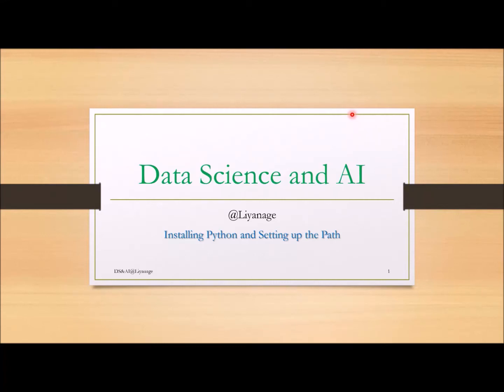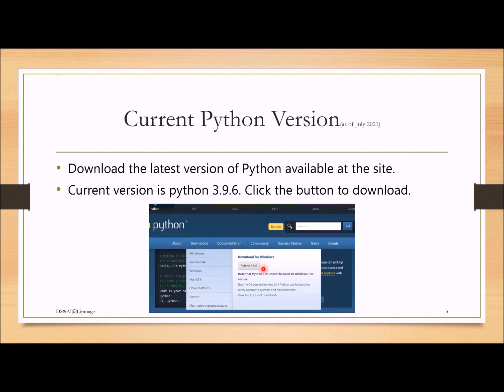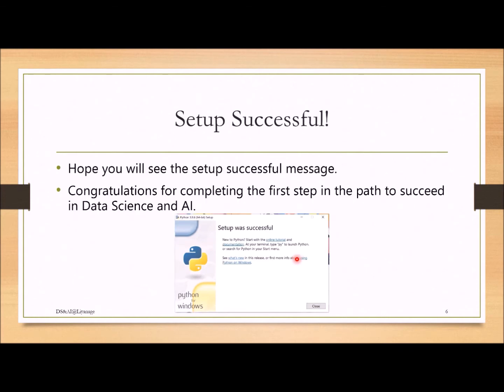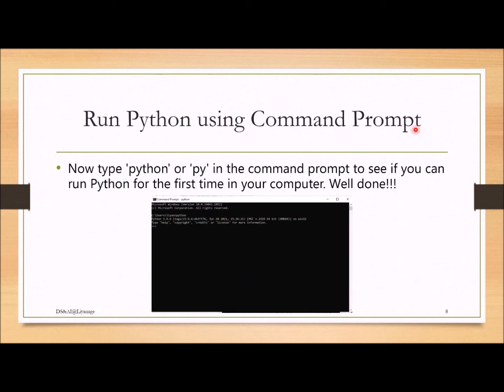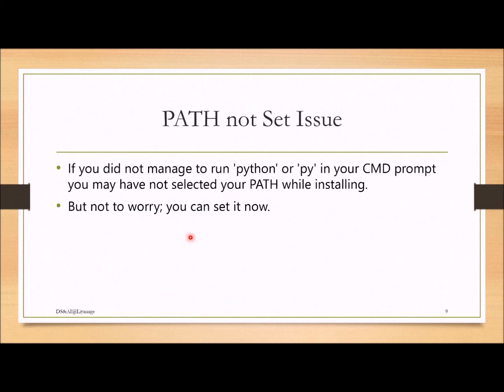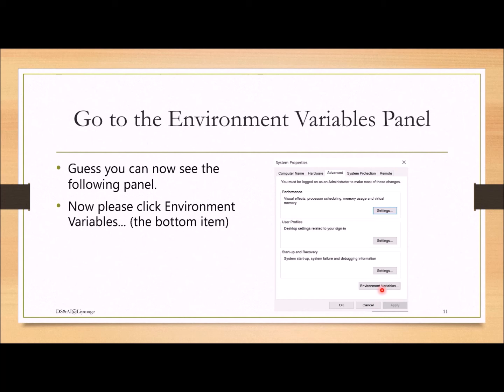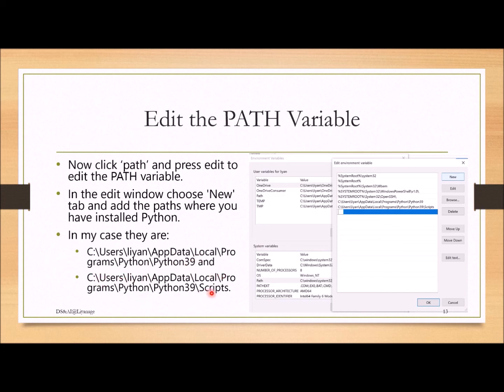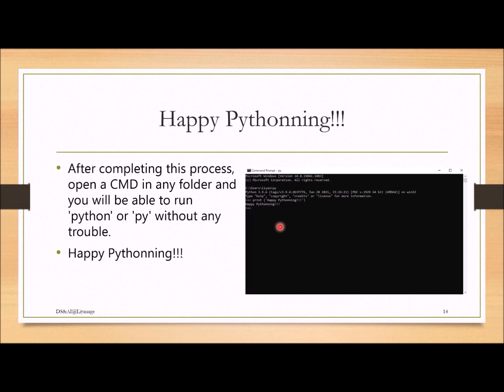Installing Python and Setting up the Path for Data Science and AI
Data Science & AI - Installing Python and Setting up the Path